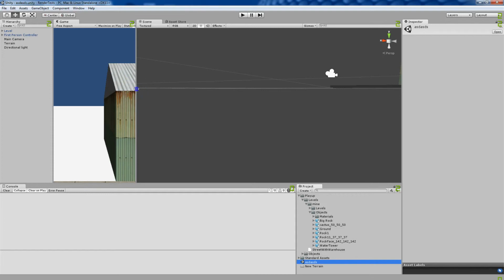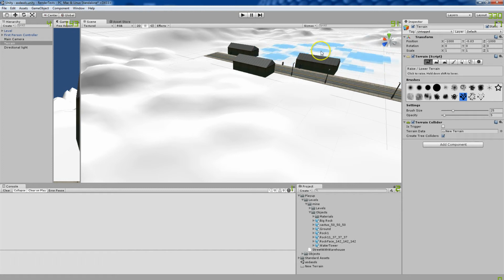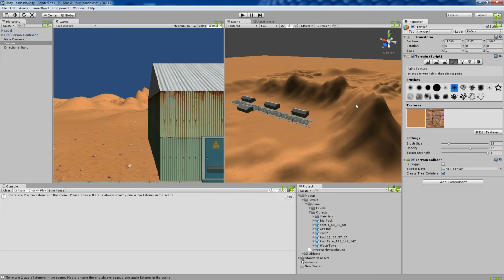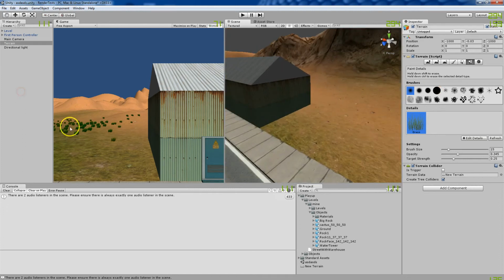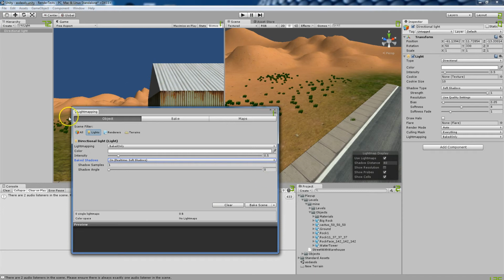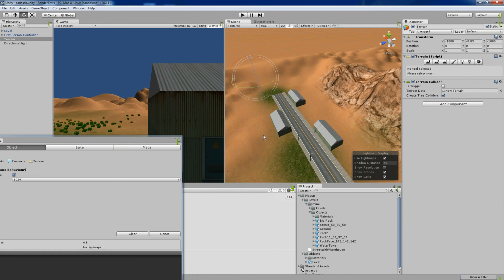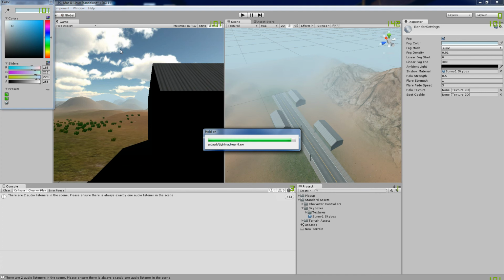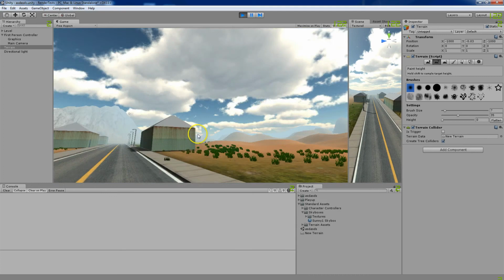Part 2 - Complete Process